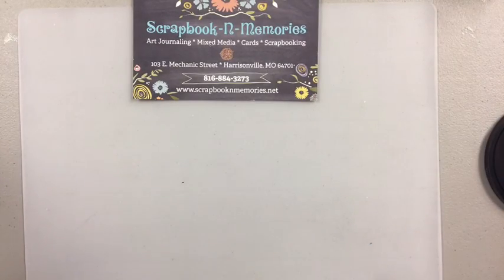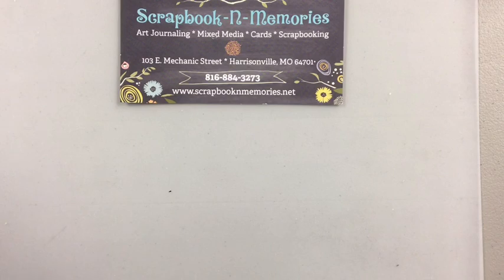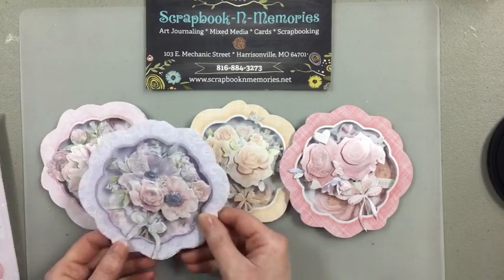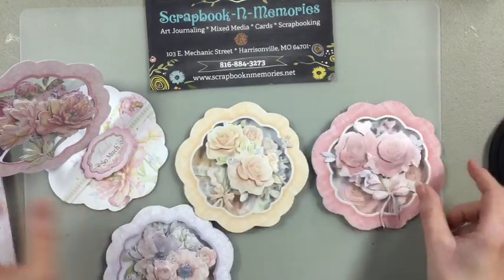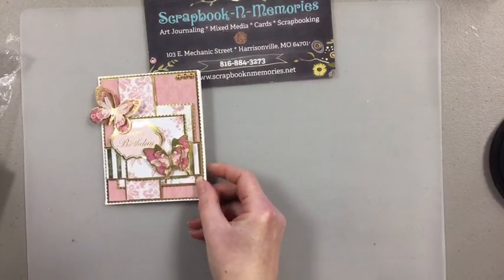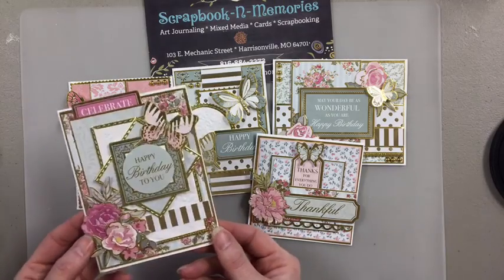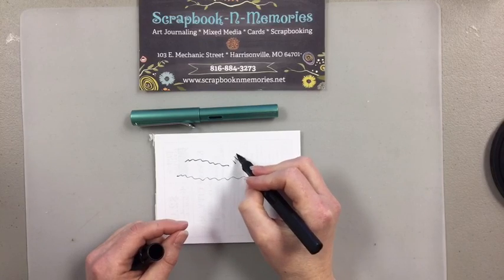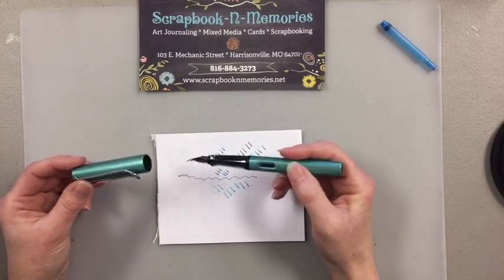Techniques at 2:00- Fountain Pens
Each day during lock down we are going to bring you a Facebook live video showing you the latest products that have arrived and a fun new technique with some of the amazing products we carry at Scrapbook-N-Memories. All items are available on our website for purchase. Yes we ship and are offering curbside pick up during quarantine time.